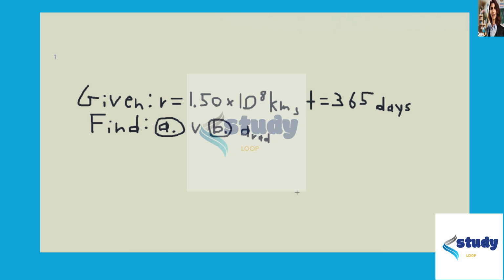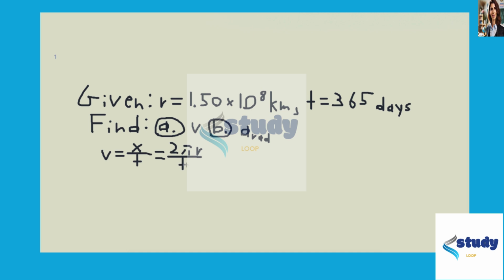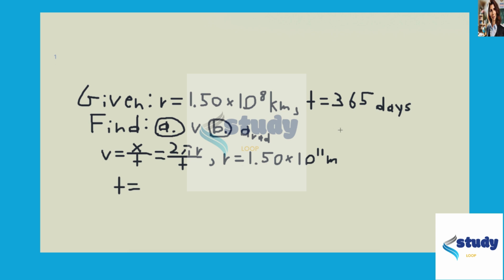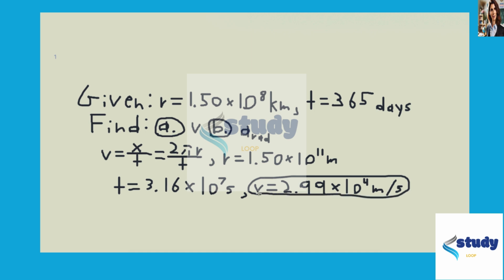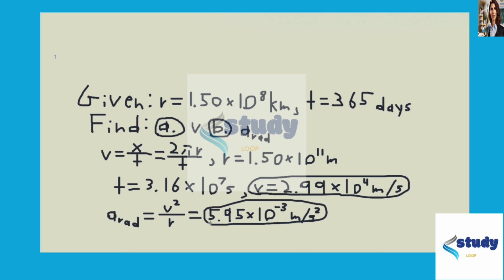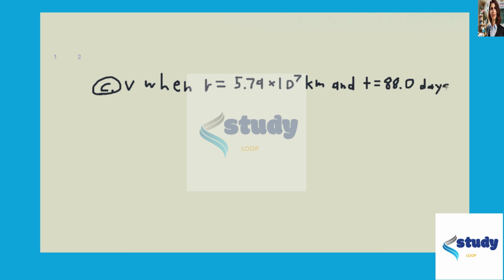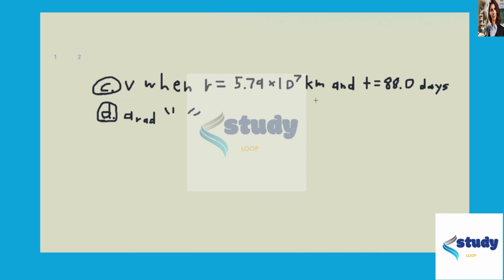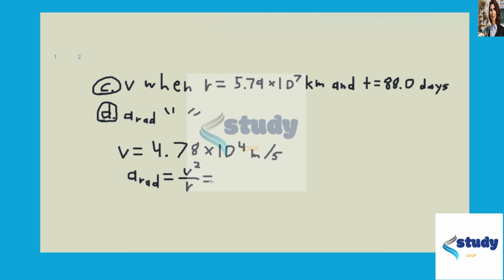The radius of the earth's orbit around the sun assumed to be circular is 1 50 10 km, and the earth t